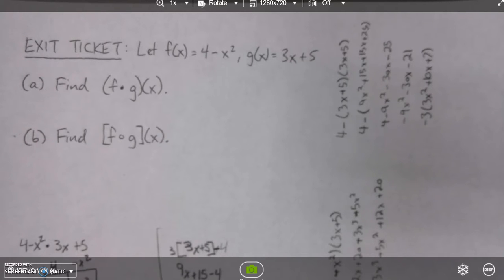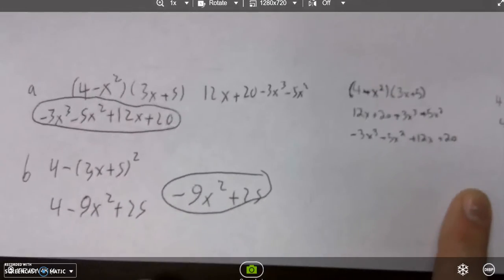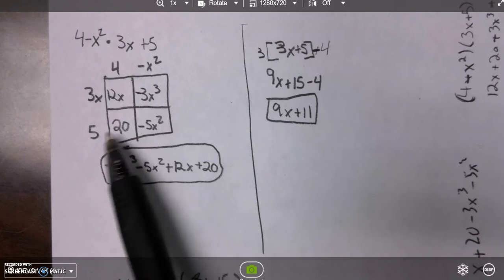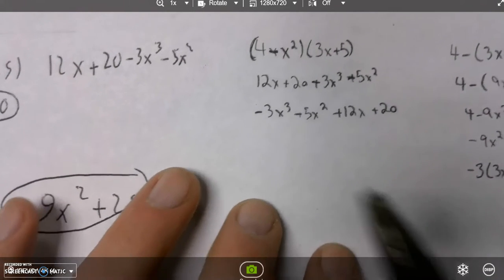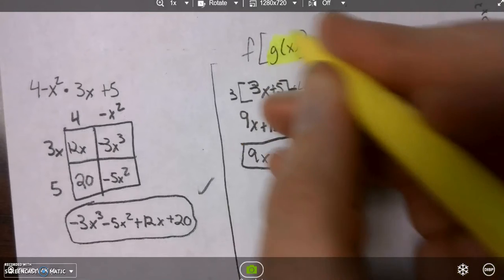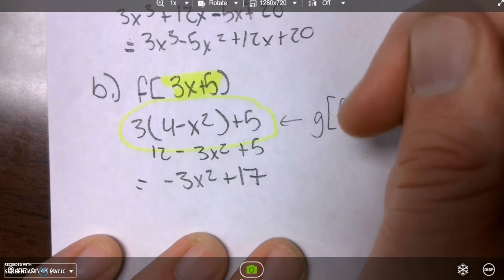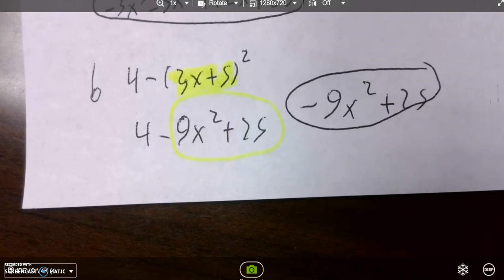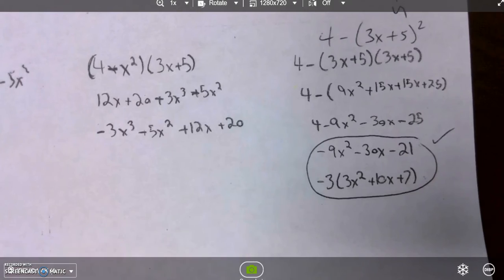Alg II H Opener 011619